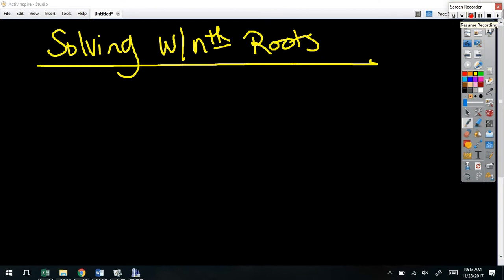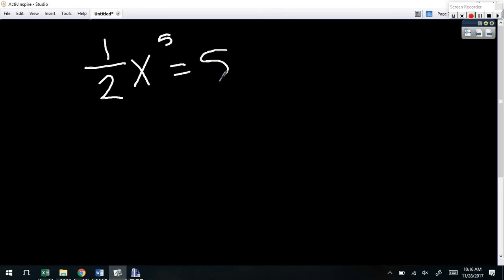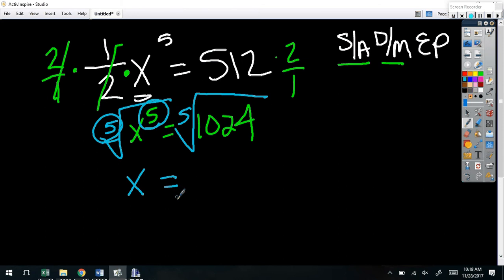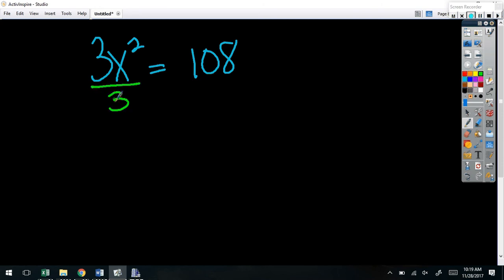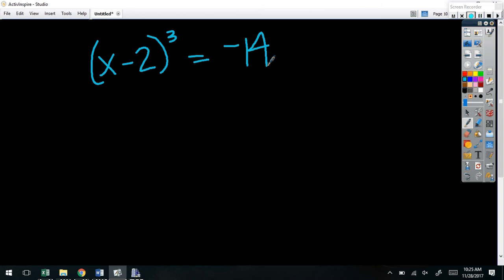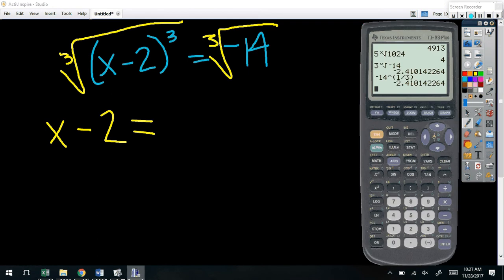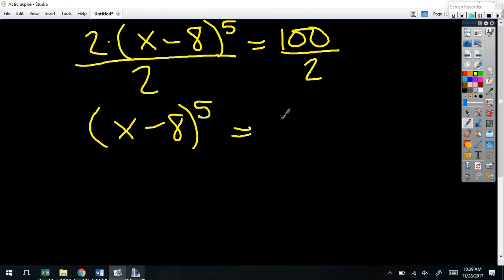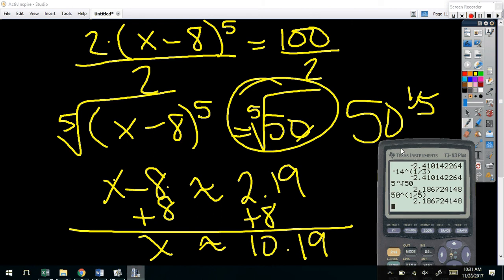11 28 solve rational equations